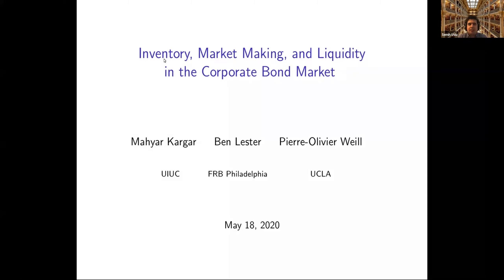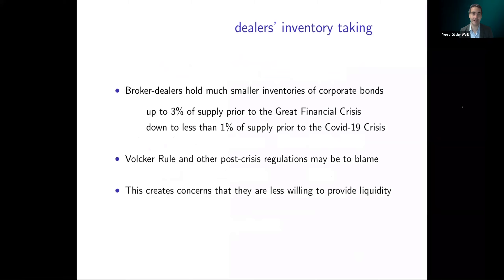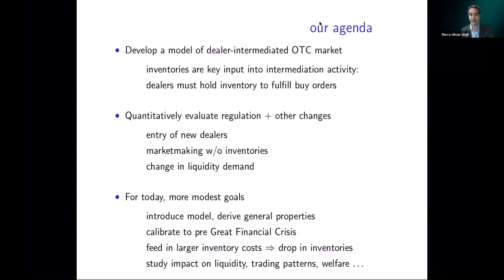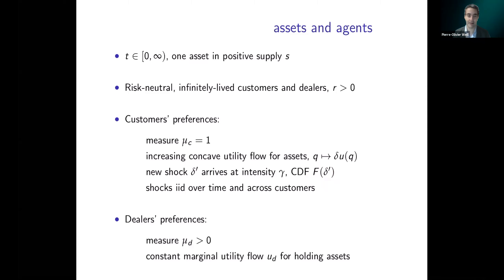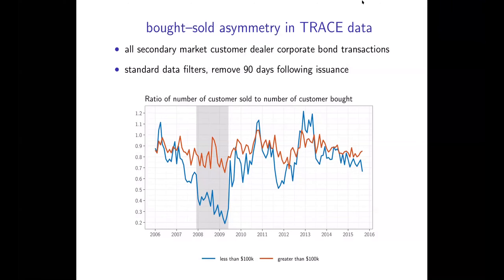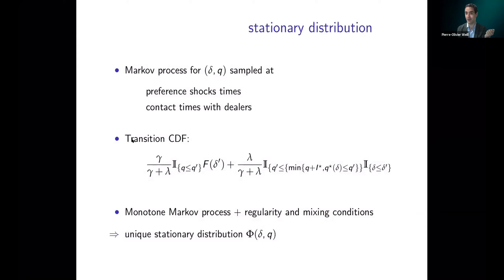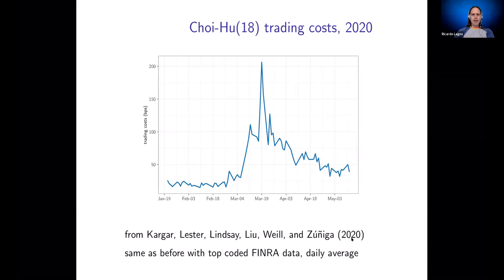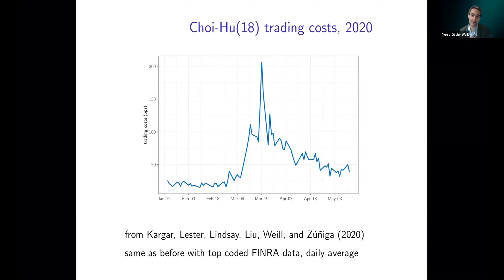Pierre-Olivier Weill (UCLA) "Inventory, Market Making, and Liquidity"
Pierre-Olivier Weill (UCLA) presents "Inventory, Market Making, and Liquidity: Theory and Application to the Corporate Bond Market" joint work with Mahyar Kargar and Ben Lester in the SaMMF Virtual Seminar Series on May 18th, 2020.